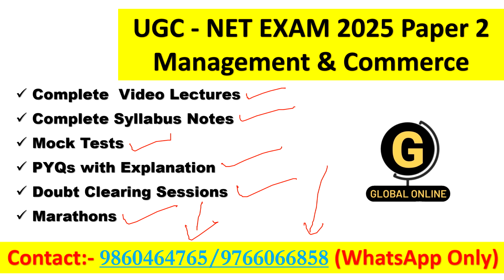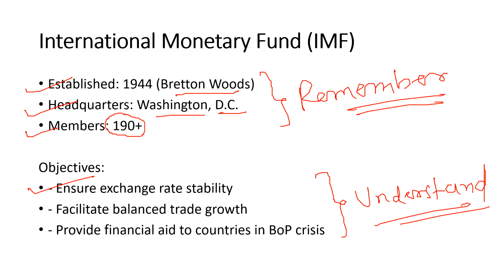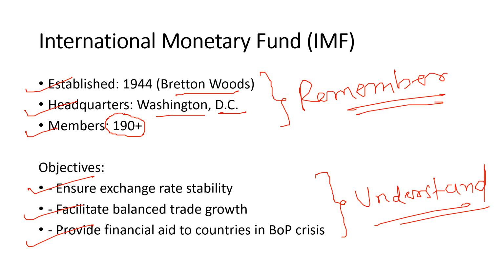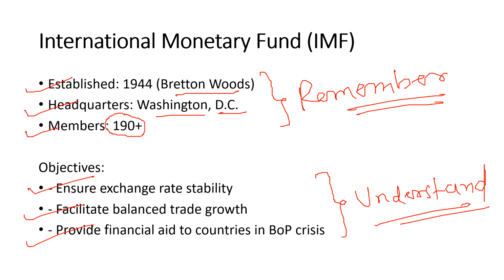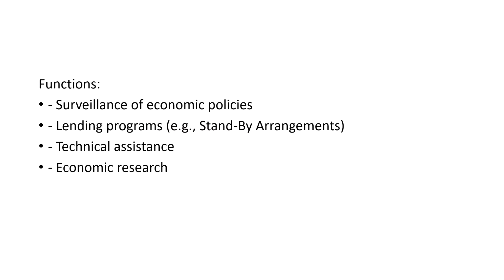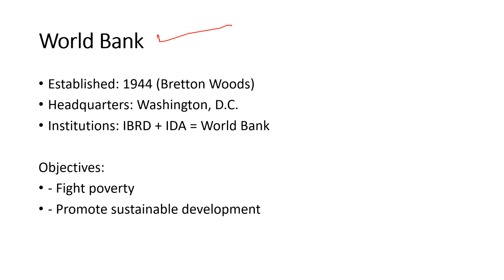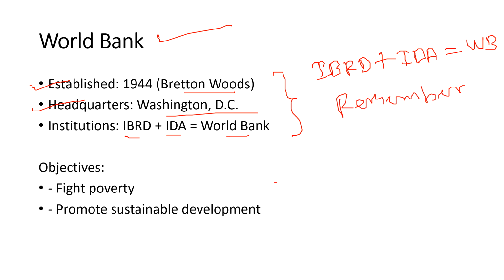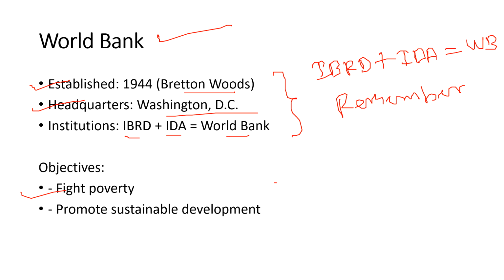What is IMF and World Bank | Objectives and Functions | UGC NET Paper 2 Commerce/Management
Hello Aspirants welcome to the Best UGC NET Paper 2 platform GLOBAL ONLINE. Today we have discussed a very important and demanding chapter of Paper 2 - International Monetary Fund and World Bank.

In todays session you will be able to understand:
- Meaning of IMF & World Bank
- Basics of both
- Functions
- Objectives
- Examples

In this Course you will get:
 - Mock Tests
 - Marathons

Online Courses available on Global Online app:

           1.UGC NET ECONOMICS
           2.UGC NET COMMERCE
⏩ KSET/NESET/APSET/JKSET
⏩ MHSET Chemistry
⏩ MHSET Economics
⏩ MHSET Commerce
⏩ MHSET Management